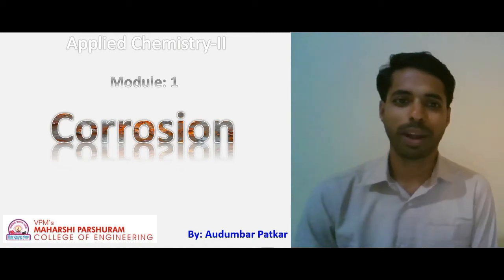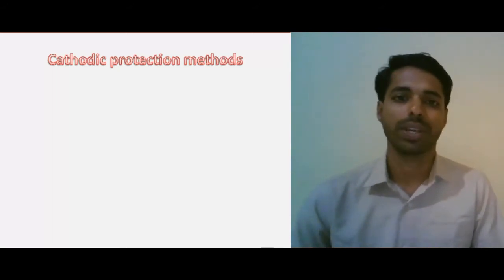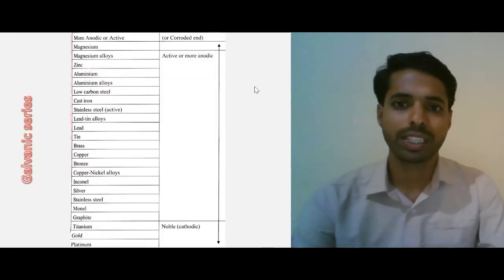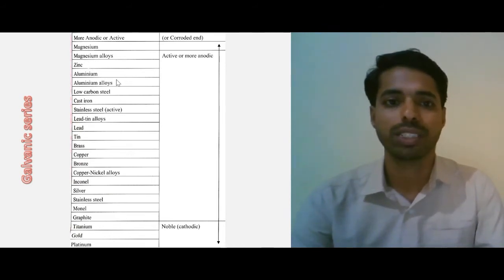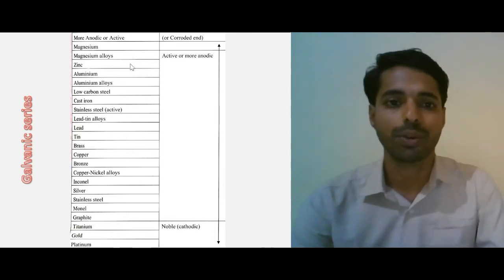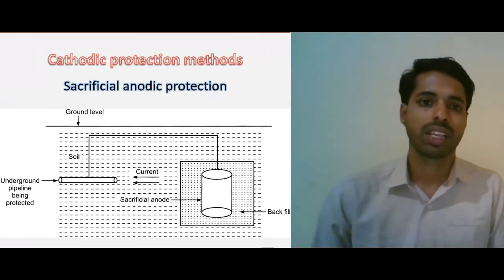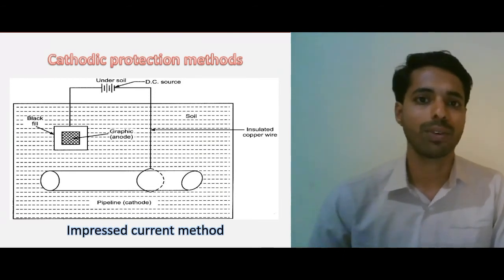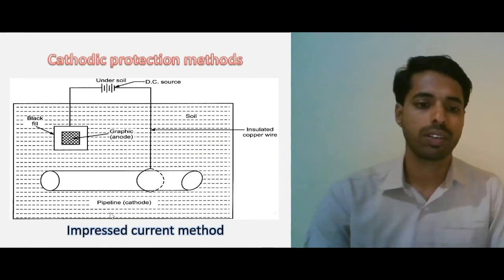Corrosion Lecture 08 How to decrease the corrosion rate?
Methods to decrease the rate of corrosion:
Cathodic protection Methods;
1. Sacrificial anodic protection method
2. Impressed current method